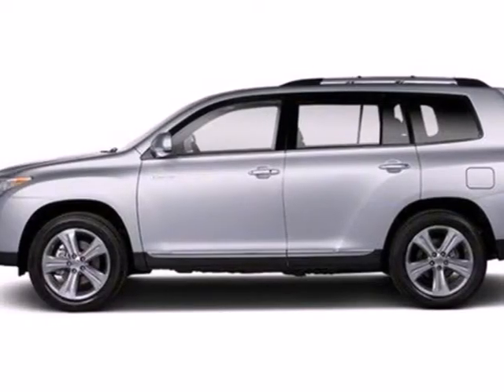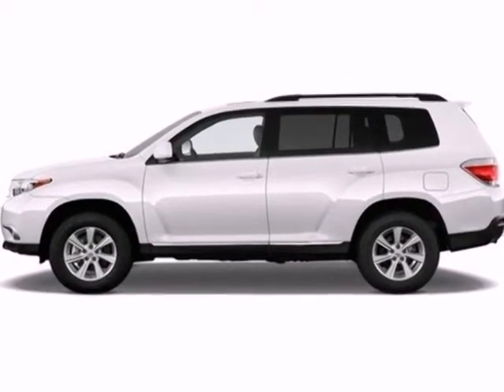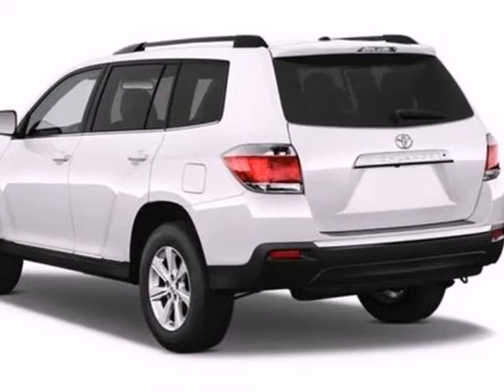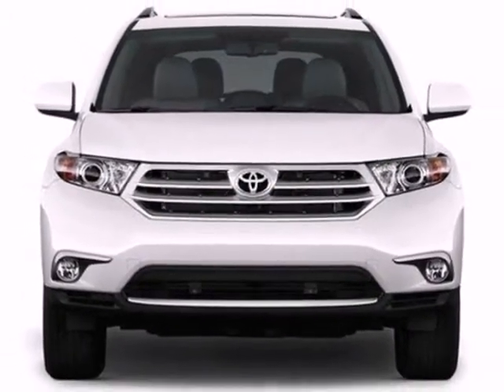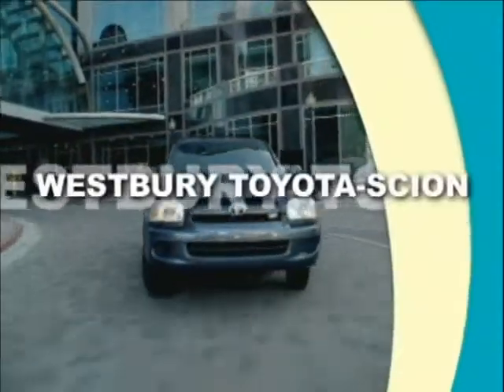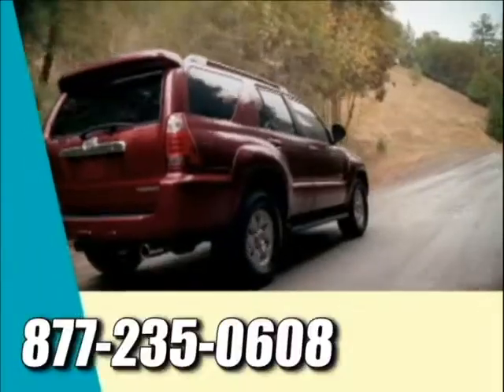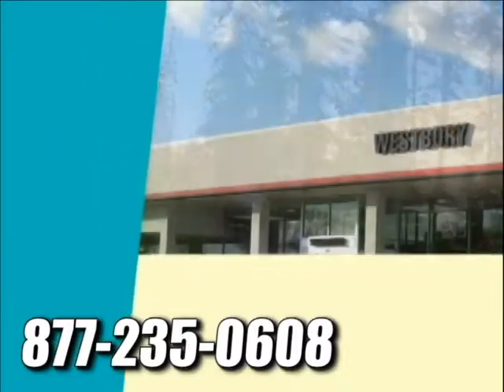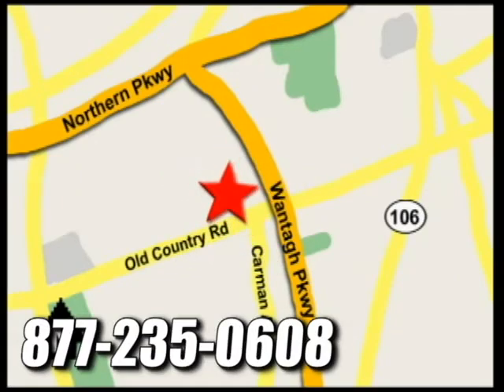2012 Toyota Highlander CS094916 in Hicksville NY - SOLD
If you are looking for real value on a great new car, Westbury Toyota Scion invites you to come in and test drive this 2012 Toyota Highlander, stock# CS094916. We are conveniently located near Hicksville NY Long_Island New York, NY and known for our great selection, reliability and quality. Come take a look at this 2012 Toyota Highlander today.

1121 Old Country Road
Hicksville NY Long_Island New York NY, 11590